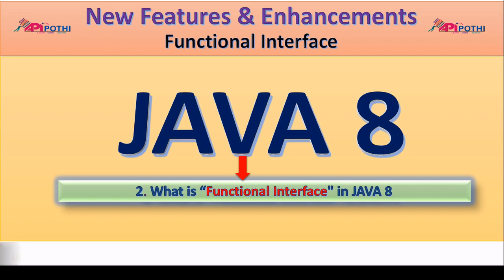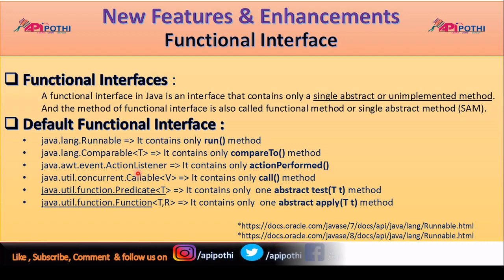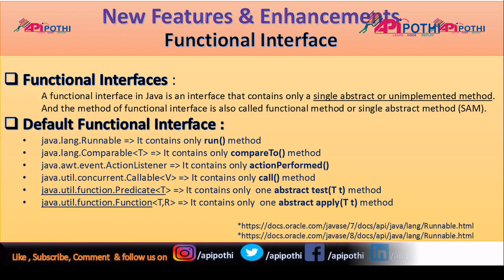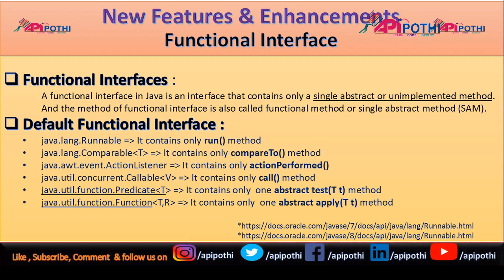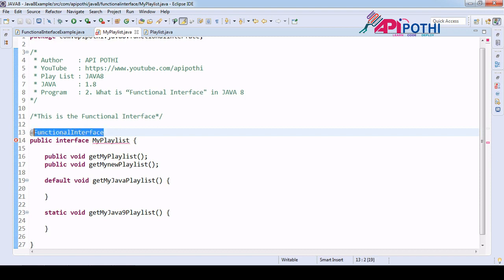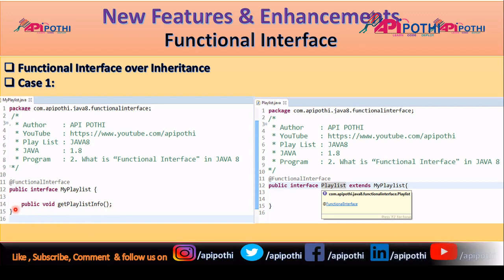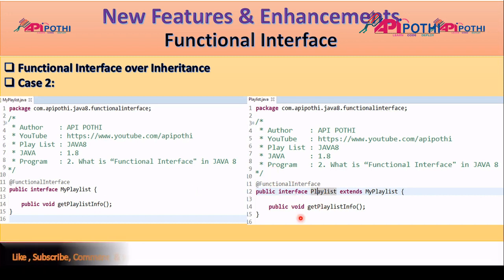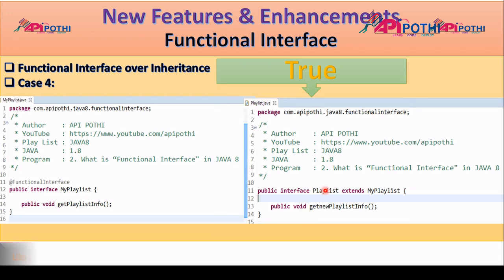2. What is Functional Interface in JAVA 8 || APIPOTHI || JAVA8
2.What is "Functional Interface" in JAVA8 || APIPOTHI || FUNCTIONAL INTERFACE || JAVA8

java 8 interview questions and answers for experienced,
interview questions on java 8,
java 8 features with examples tutorial ,
java 8 features with examples youtube,
java 8 tutorial,
java 8 tutorials,
java 8 tutorial advanced,
java 8 complete tutorial,
java 8 collections framework tutorial,
java 8 concurrency tutorial,
java 8 certification tutorial,
java 8 collectors tutorial,
java 8 collection stream tutorial,
collections in java 8 tutorial,
java 8 tutorial download,
java 8 in depth tutorial,
java ee 8 tutorial,
java 8 lambda expressions tutorial,
java eclipse gui tutorial,
java 8 features tutorial with examples,
java ee 8 tutorial for beginners,
java 8 streams tutorial with examples,
java 8 tutorial for experienced,
java stream api java 8 tutorial,
java jdk 8 tutorial,
java 8 lambda tutorial,
java 8 method reference tutorial,
java 8 multithreading tutorial,
java 8 map tutorial,
java 8 tutorial mitocode,
java 8 tutorial oracle,
java 8 tutorial online,
java 8 optional tutorial,
java 8 predicate tutorial,
java programming tutorial,
java 8 practice tutorial,
java 8 quick tutorial,
java 8 tutorial videos,
java 8 tutorial with examples,